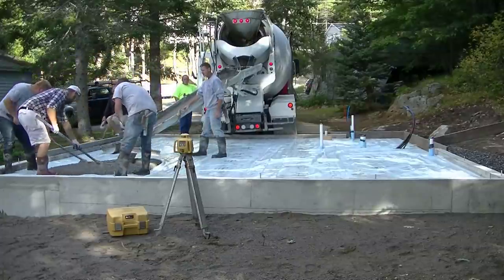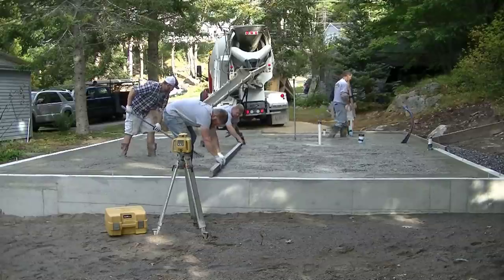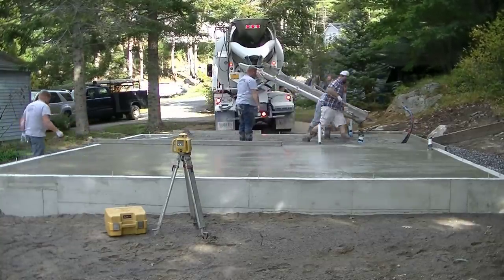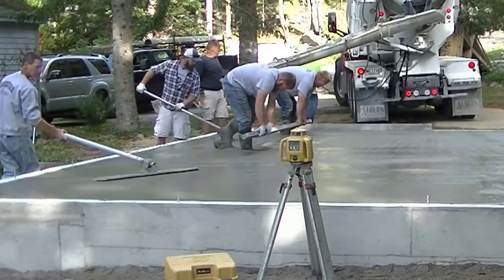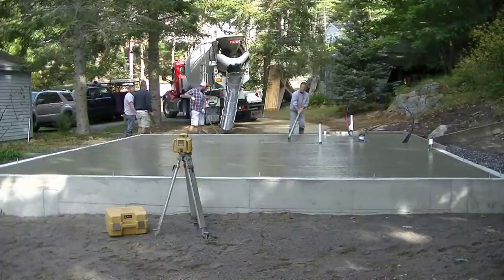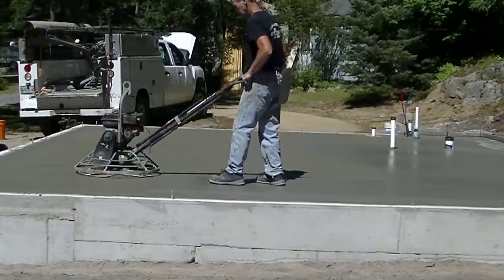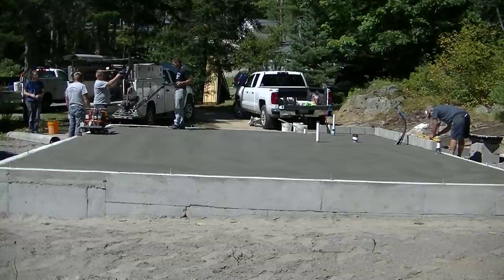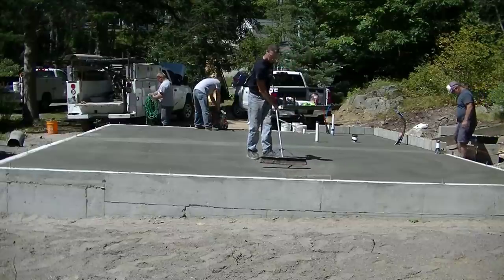Beginners Concrete Floor Pour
Description

USE THE SAME TOOLS I DO:

FLOOR FINISHING POWER TROWELS:

MARSHALLTOWN SHOCKWAVE VIBRA-SCREED:

TOPCON LASER LEVEL:

DEWALT PENCIL VIBRATOR TOOL:

INVERTER GENERATOR LIKE WE USE:

HAND FINISHING KNEE BOARDS:

MAG FLOAT & STEEL TROWEL SET:

2" MARGIN TROWEL:

CONCRETE PLACER OR KUMALONG:

CONCRETE FINISHING BROOM:

CONCRETE SCREED:

CONCRETE EDGER:

CONCRETE GROOVER:

BOSCH HAMMER DRILL: